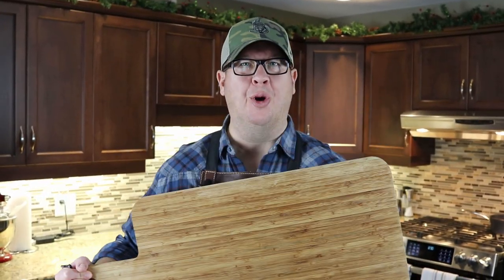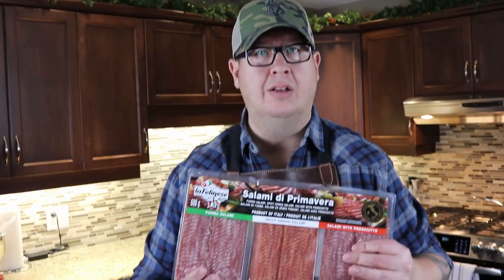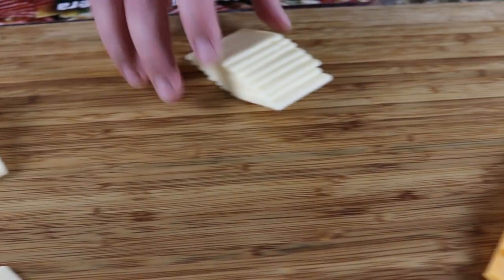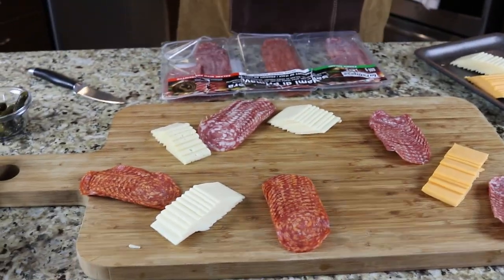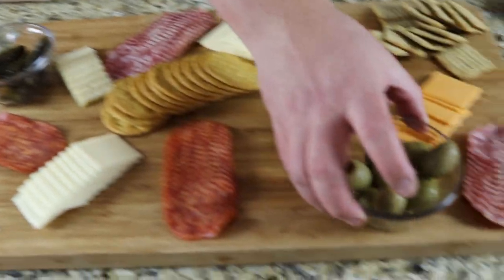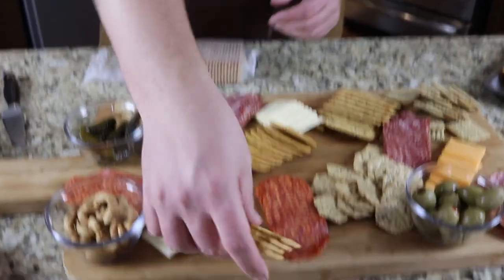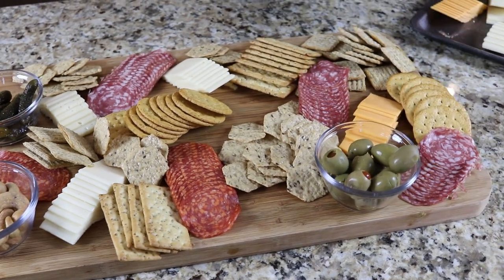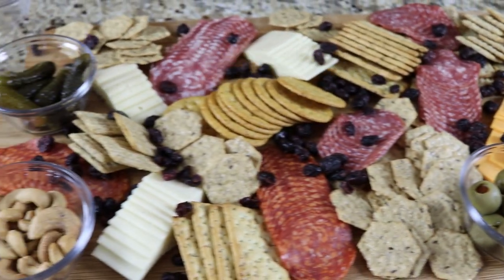How To Make a Charcuterie Board or Cheese Board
Ever learned how to make a Charcuterie Board, or cheese board! Marc walks you through this recipe step by step what to add, where to add it, and how to make it look great! Your friends and family will love it, and it's an easy way to step up your 'fancy' game!